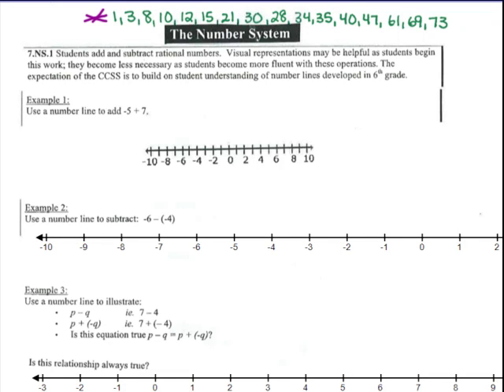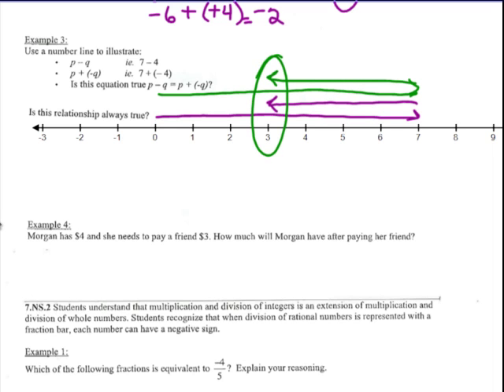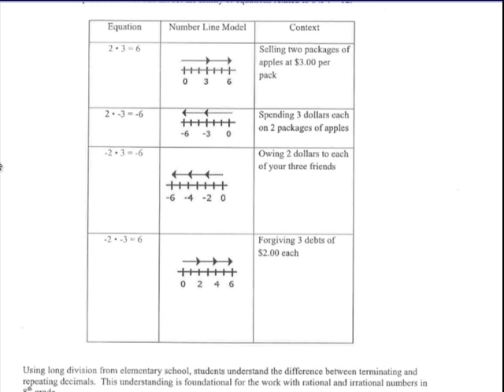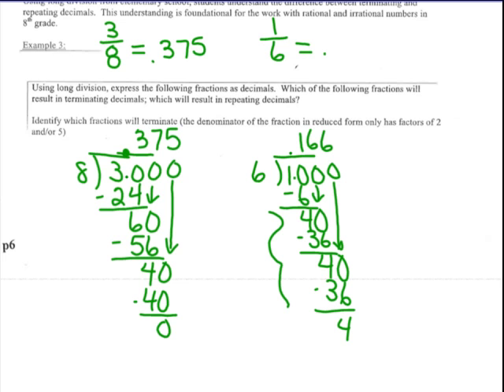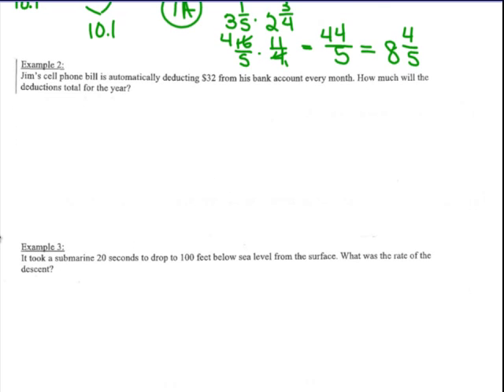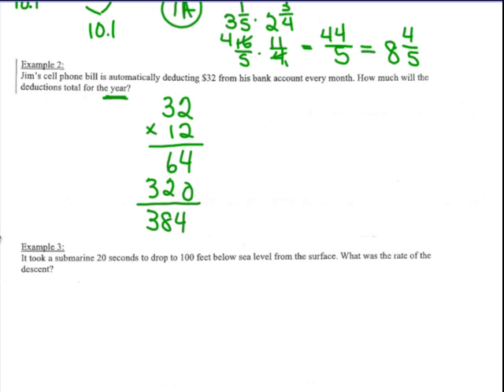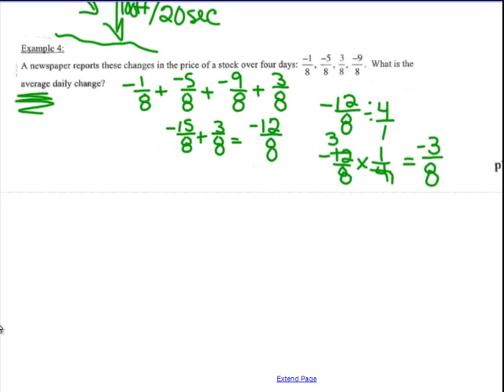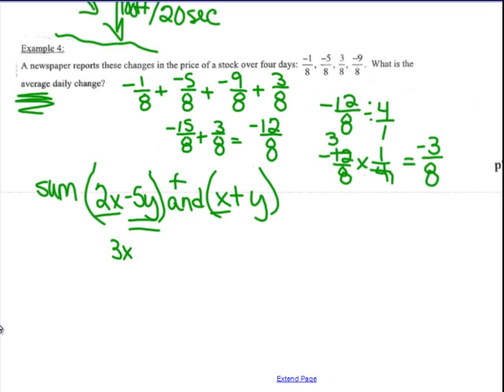Number Systems Review P. 5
State test practice